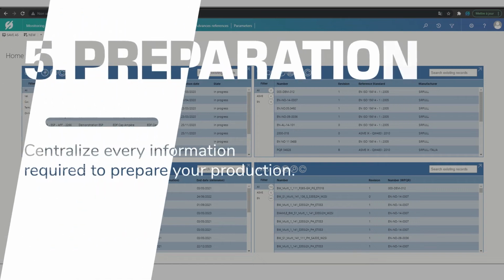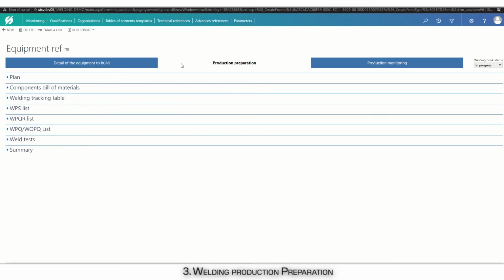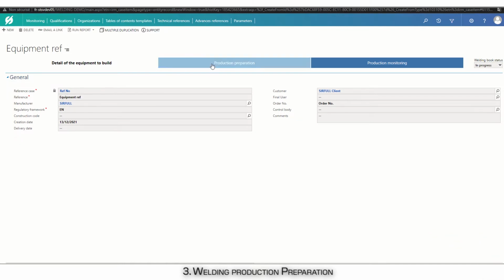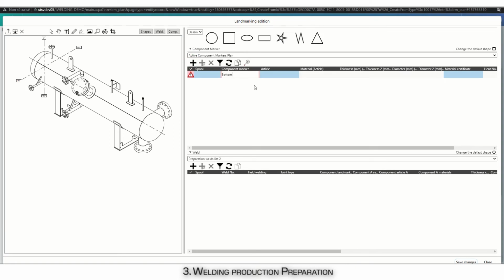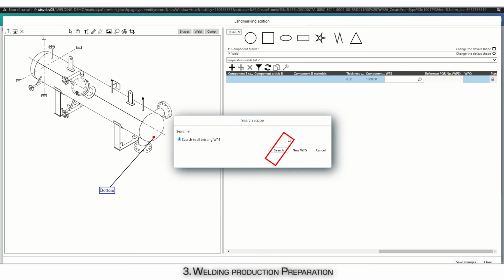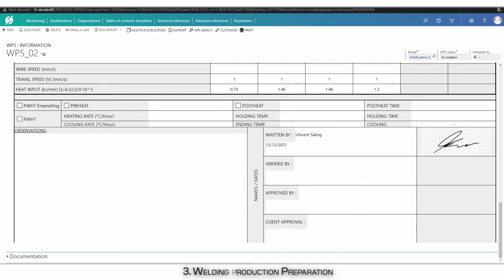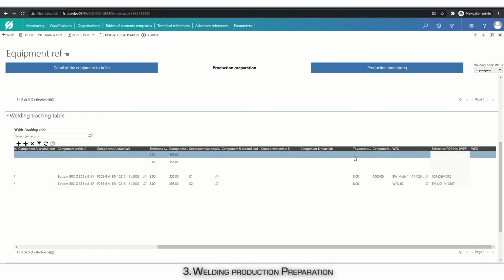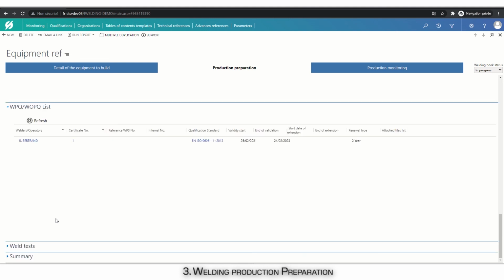5/8. Welding Preparation - Sirfull Welding Tutorial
Prepare, track, monitor and document easily your welding activity with our software Welding.